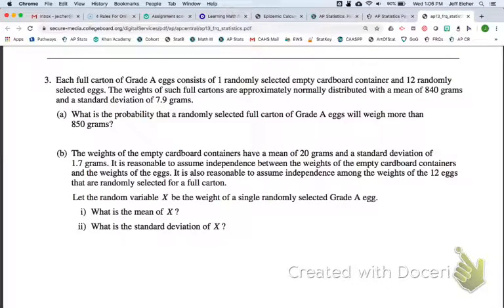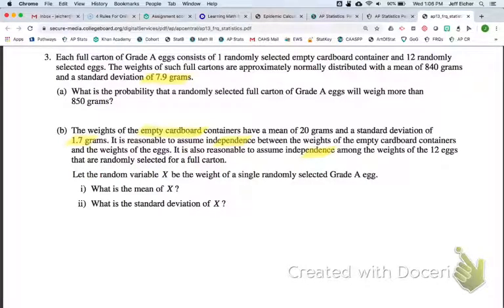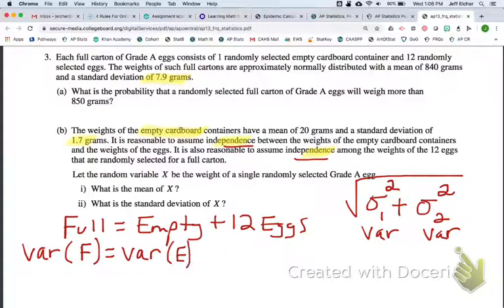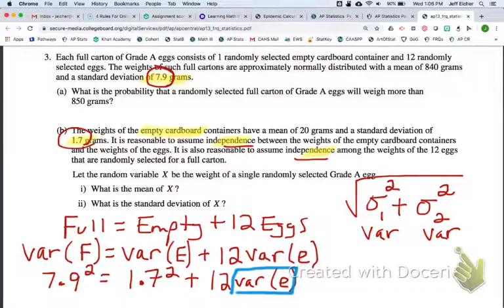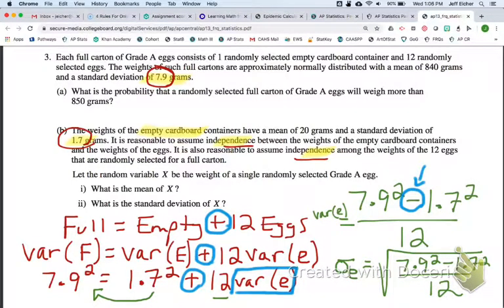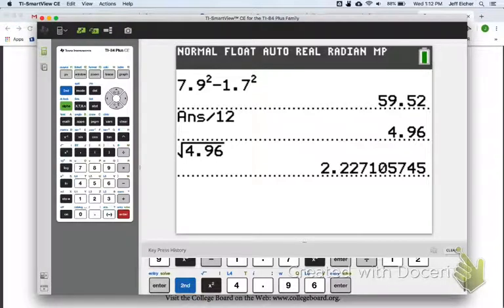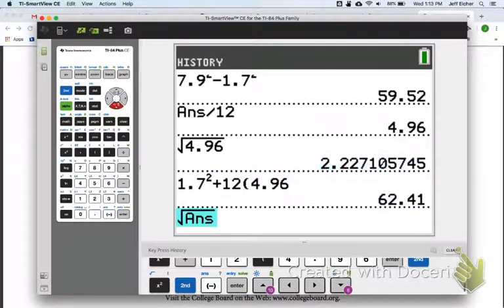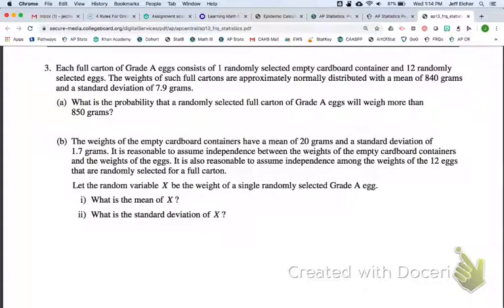AP Stats 2013 #3 (eggs) Part B.II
Close look at finding the standard deviation of a single egg X when given the standard deviation of a full carton of 12 eggs and the standard deviation of the empty carton